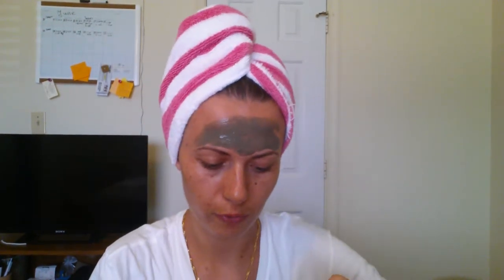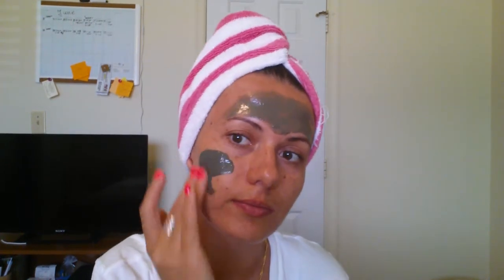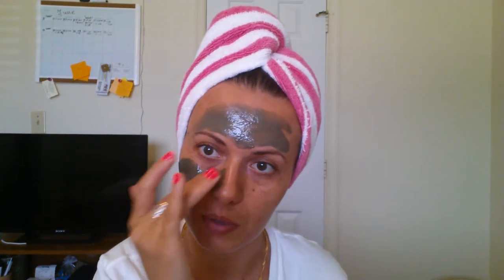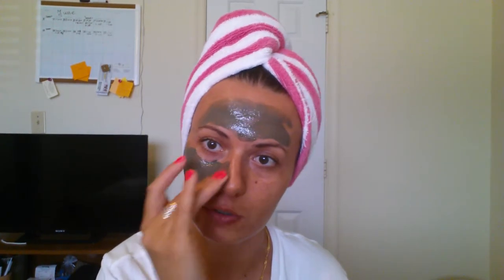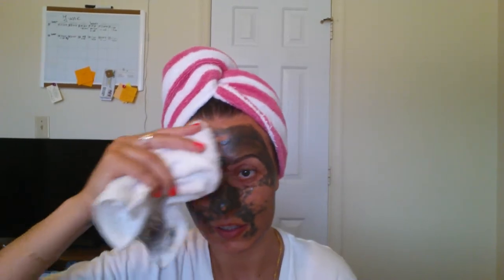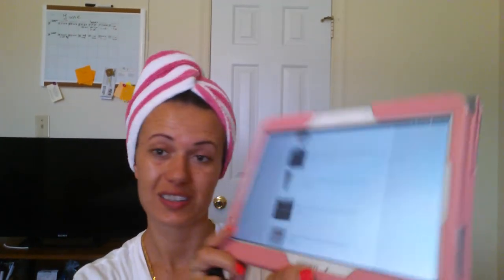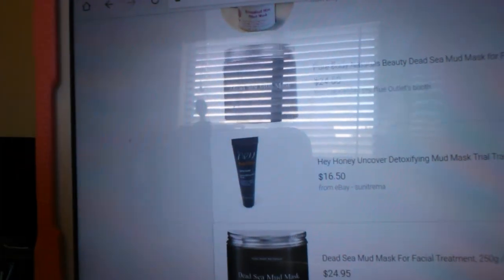HeyHoney first impression uncover detox mud mask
Hello everyone thank you for watch
 10%off from your purchase at Heyhoney.com use cupon code-WelcomeHoney